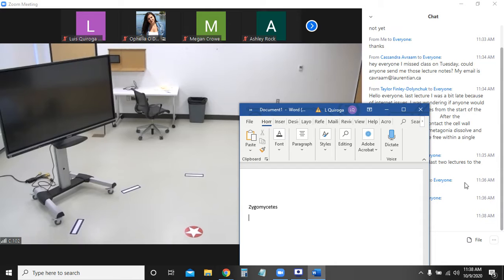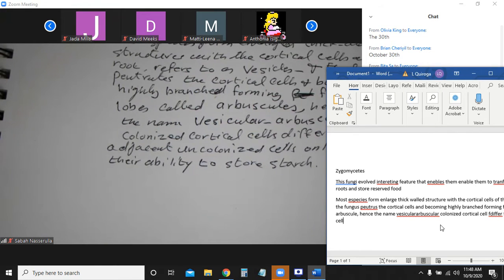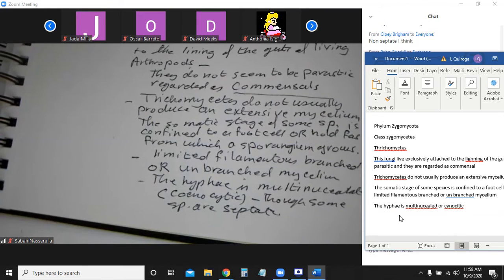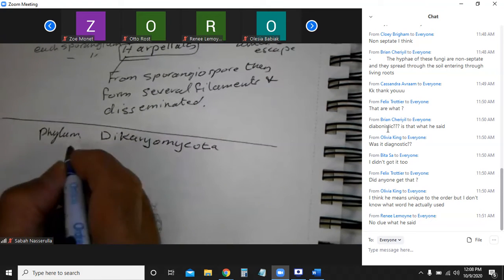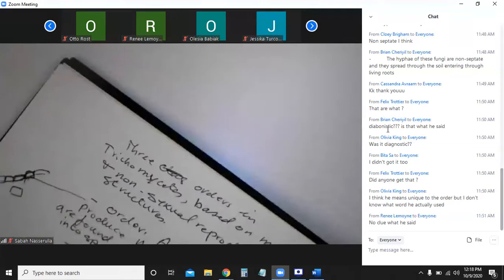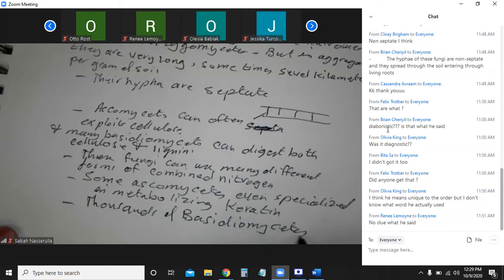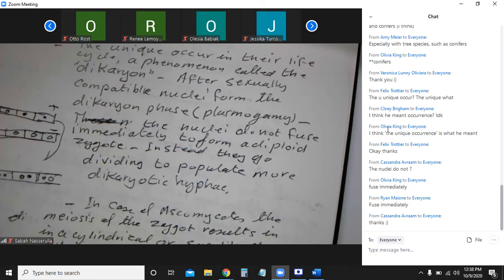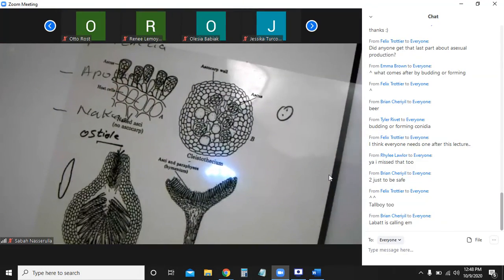Mycology lecture 9